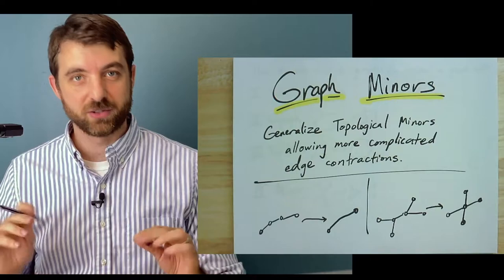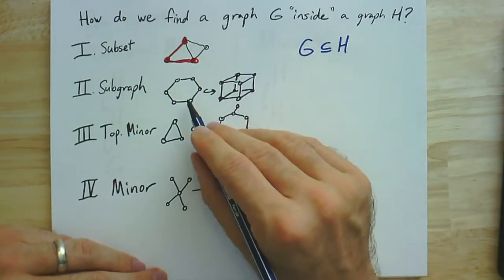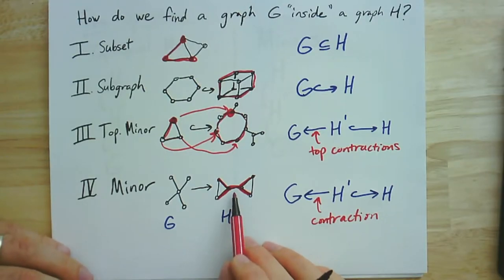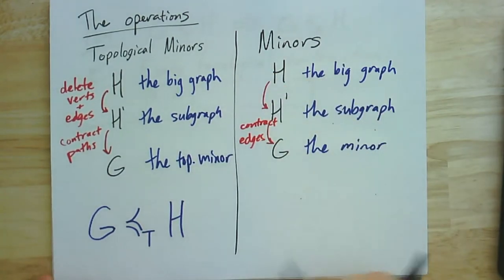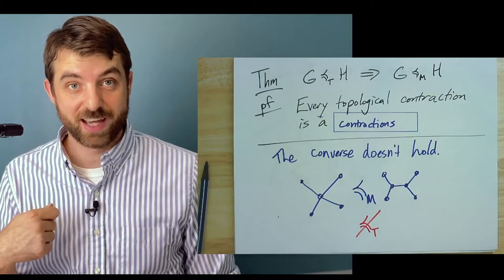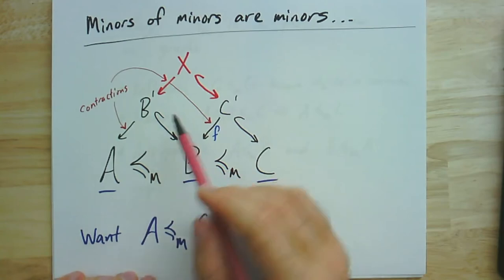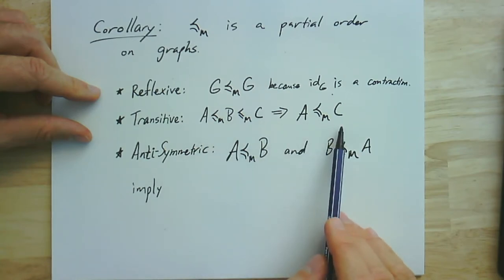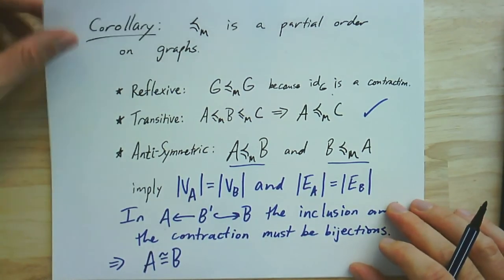GTAC 9.3: Minors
In this video, we define graph minors as a generalization of topological minors.